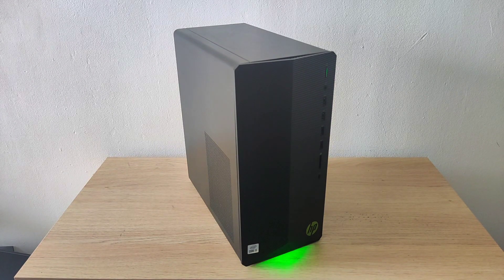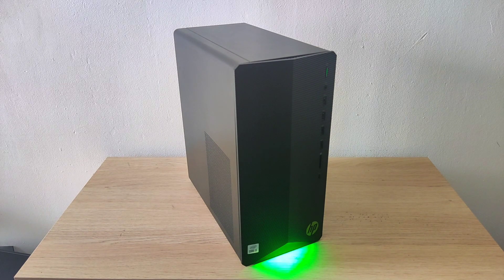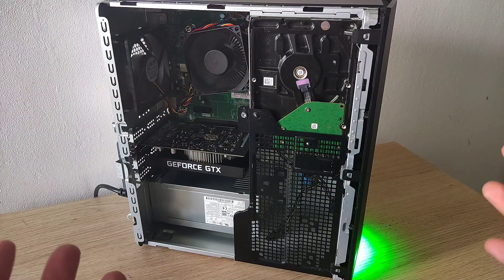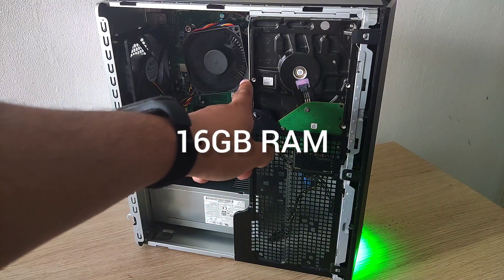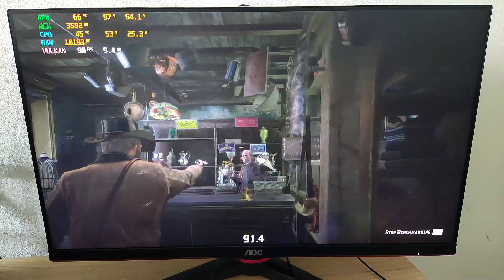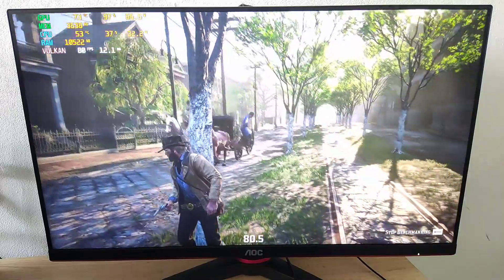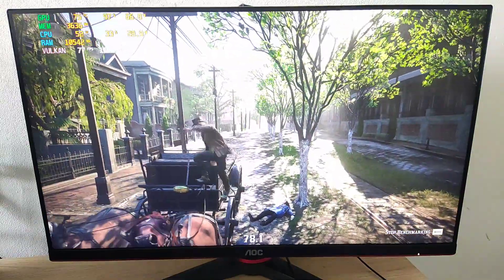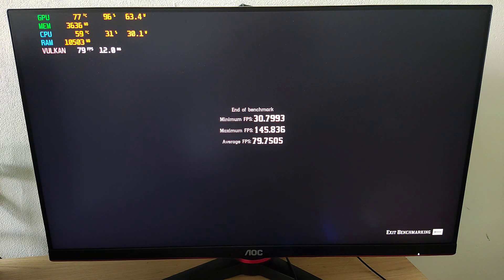HP Prebuild | GTX 1650 | i5 10400F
A video to show the performance of the HP prebuild TCP F123 MT which has a i5 10400F, paired with a GTX 1650 benchmark against RDR2.